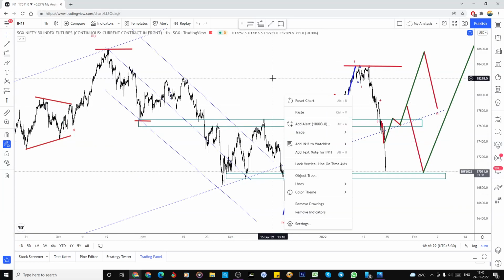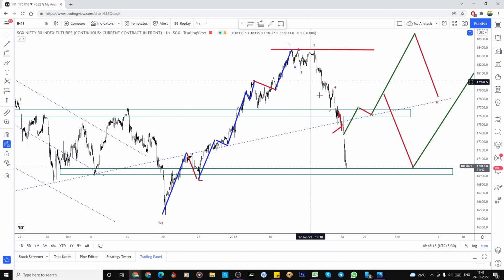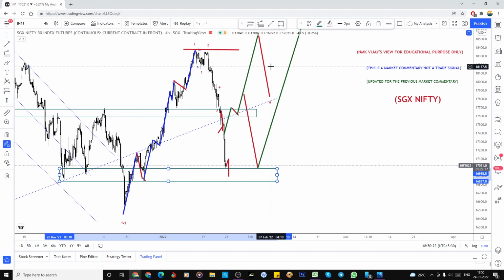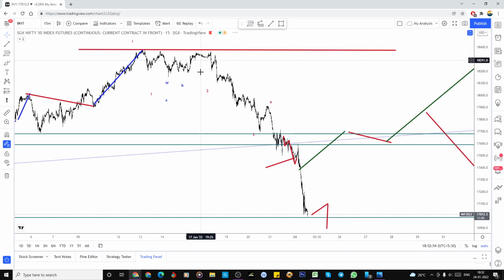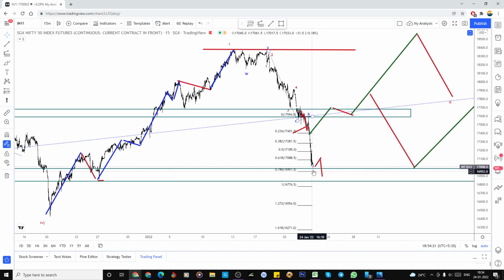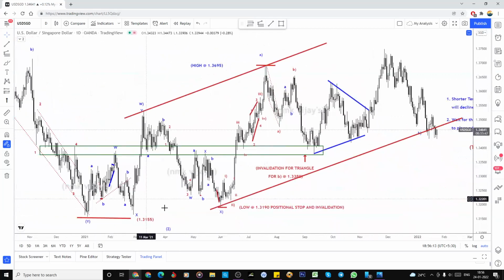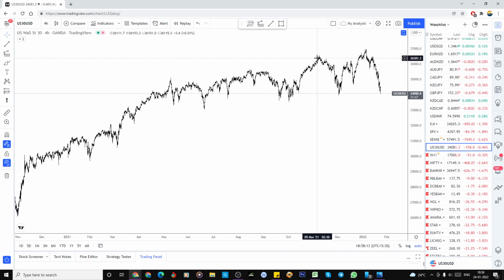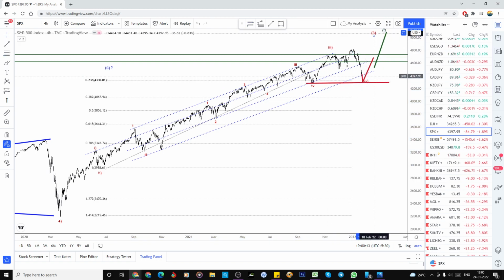Nifty SGX US30 And S & P 500 Stock Market Deep Analysis For 25-01-2022 | Using Elliott Wave Theory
Gold Silver Copper Crude US30 S&P500 BTC And Forex Pairs For 24-28th Jan 2022 | Using Elliott Wave Watch @ 40:30 US30 analysis

Nifty DEEP Analysis | Why I am Looking for 19500 ? | Prediction For 21 Dec -21 | Using EW ART Theory

Nifty to 20K And Bank Nifty to 50K ? | Weekly Time Frame Analysis | Using Elliott Wave Theory (ENG)